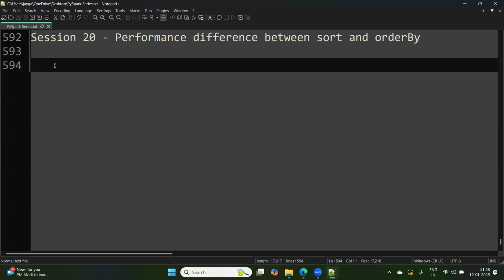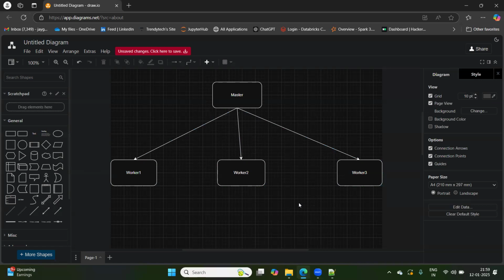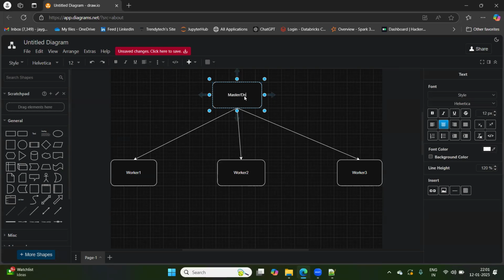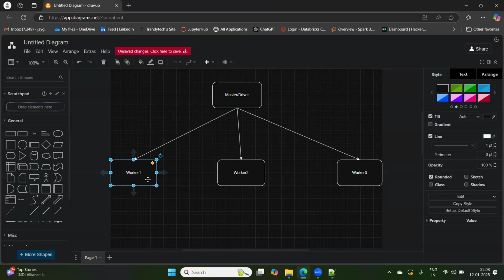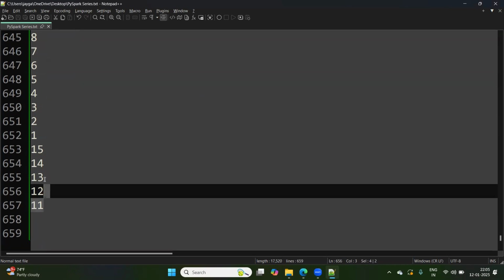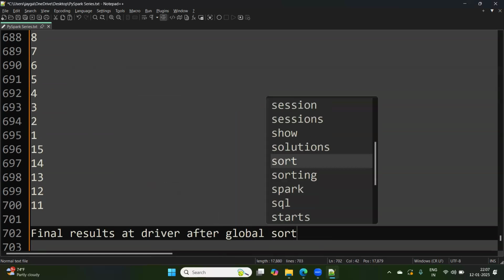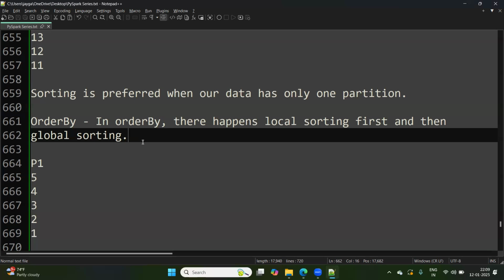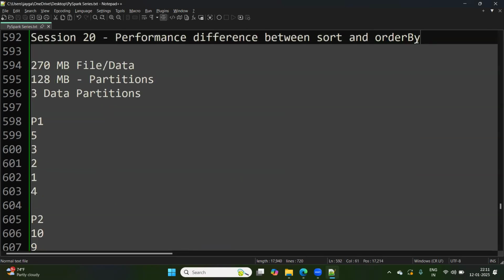Session 20 - Performance difference between sort and orderBy in PySpark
Session 20 - Performance difference between sort and orderBy

270 MB File/Data
128 MB - Partitions
3 Data Partitions

P1
5
3
2
1
4

P2
10
9
8
7
6

P3
11
12
13
14
15

sort - Sort only performs local sorting.

P1
5
4
3
2
1

P2
10
9
8
7
6

P3
15
14
13
12
11

Driver Results from Sort
10
9
8
7
6
5
4
3
2
1
15
14
13
12
11

Sorting is preferred when our data has only one partition.

OrderBy - In orderBy, there happens local sorting first and then
global sorting.

P1
5
4
3
2
1

P2
10
9
8
7
6

P3
15
14
13
12
11

Results received to driver -
10
9
8
7
6
5
4
3
2
1
15
14
13
12
11

Final results at driver after global sorting -

15
14
13
12
11
10
9
8
7
6
5
4
3
2
1